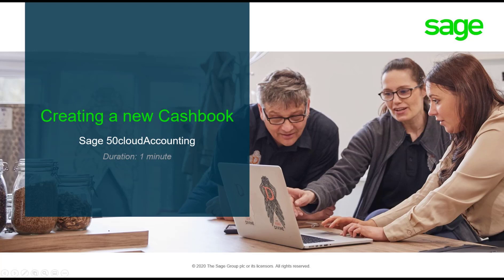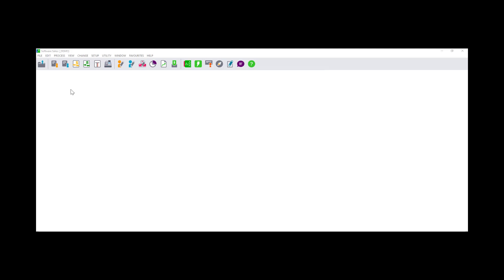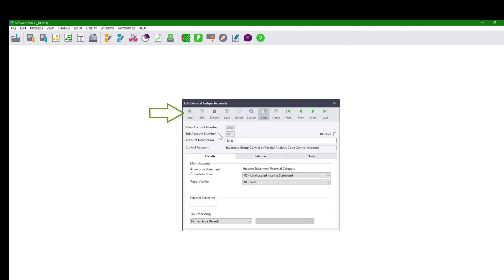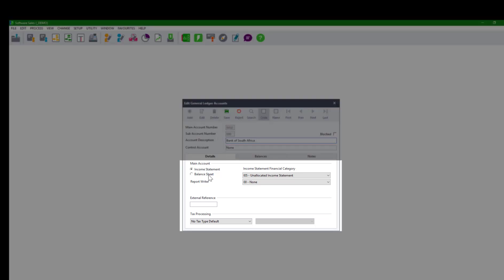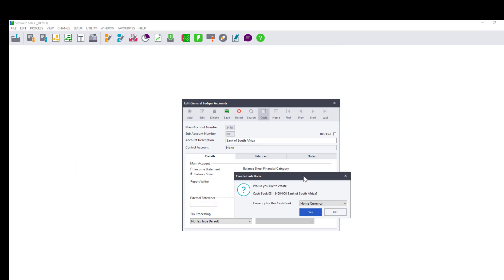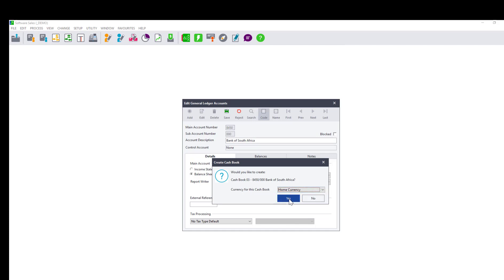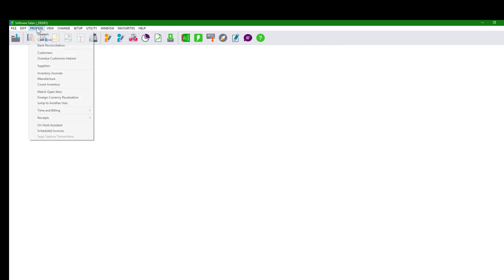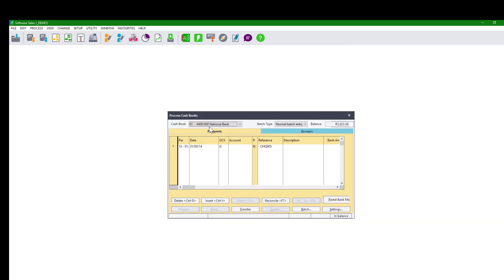Sage 50cloud Pastel (ZA) - How do I create a new cashbook?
In this video you will learn how to create a new cashbook in Sage 50cloud Pastel Accounting. Remember Partner can have 30 cashbooks but Xpress can only have 10.